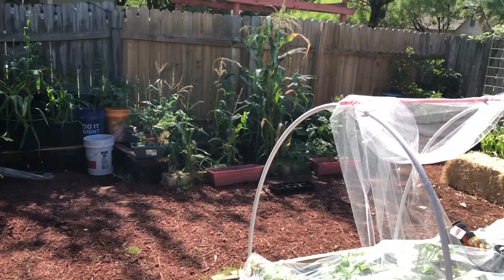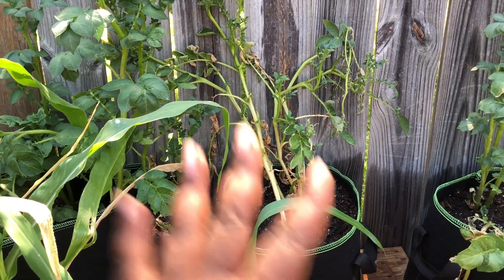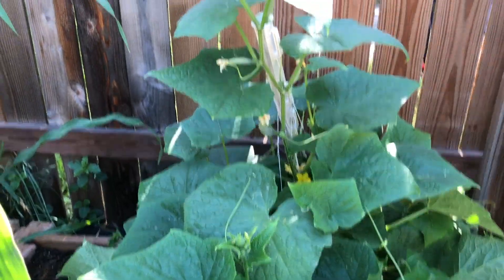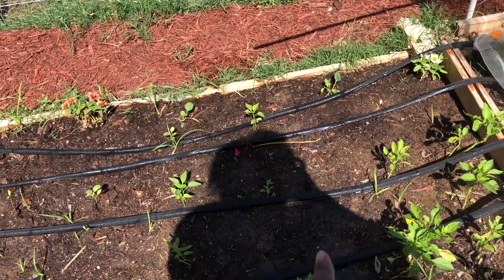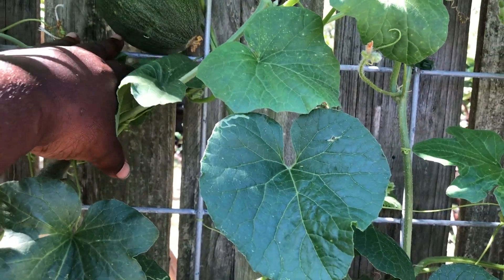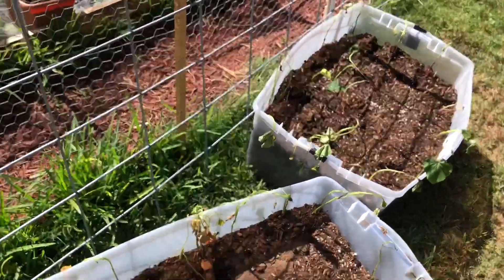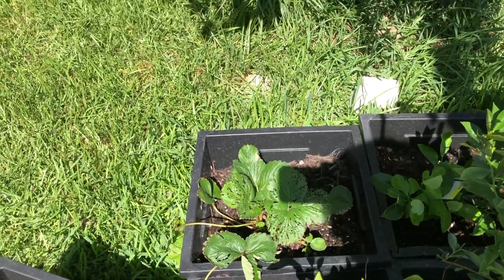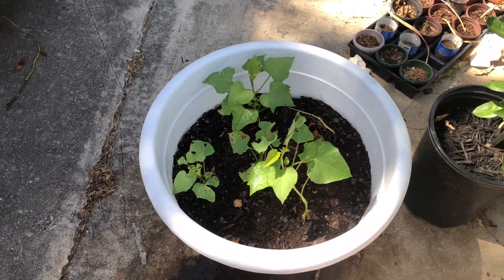June Garden Tour/ Thank You@faithfamilyhomestead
Come along as I show you how many garden can is change and growing!!
I wat to give a big Thank you to @faithfamilyhomestead & @ourfreedomsong for the forevergardenbed.